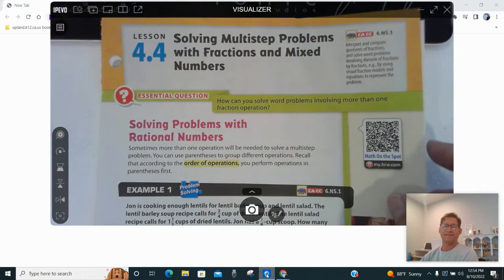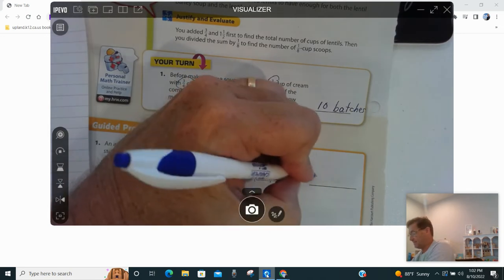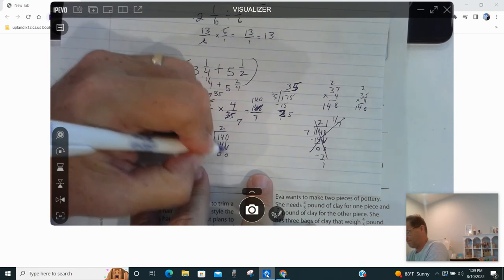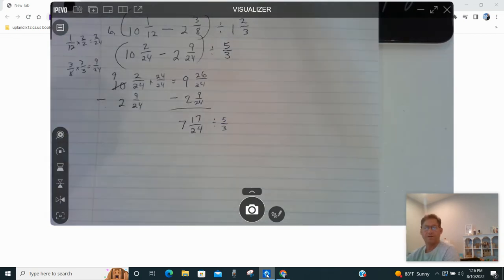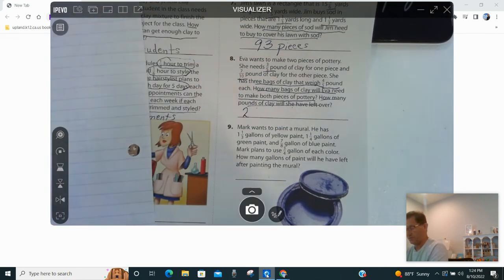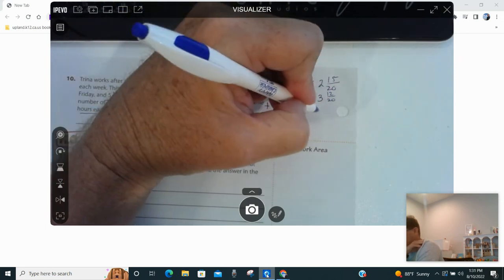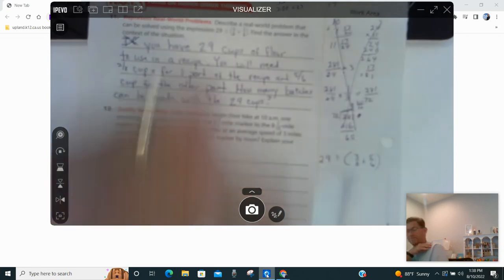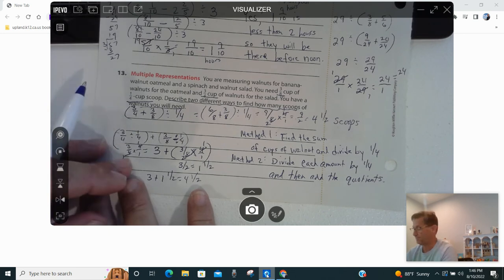6th Grade GO Math: Lesson 4.4 Solving Multistep Prob. with Fractions and Mixed Numbers pages 97-100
This video covers Lesson 4.4 Solving Multistep Problems with Fractions and Mixed Numbers on pages 97-100 of the 6th Grade GO Math textbook.